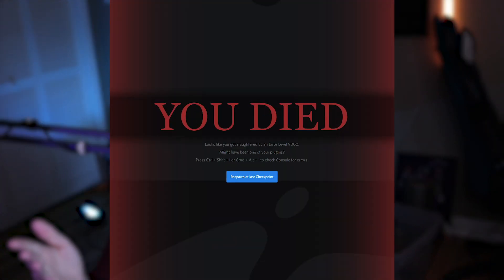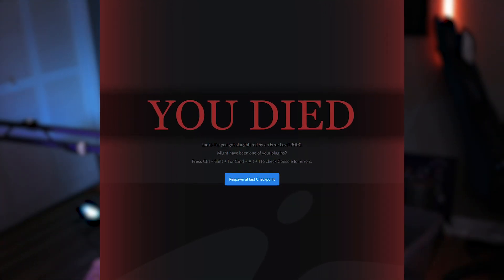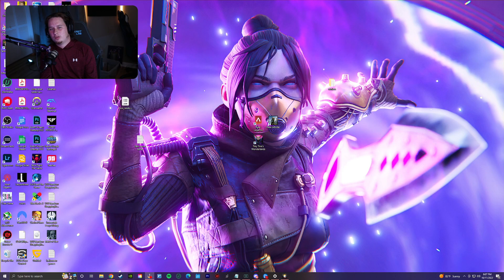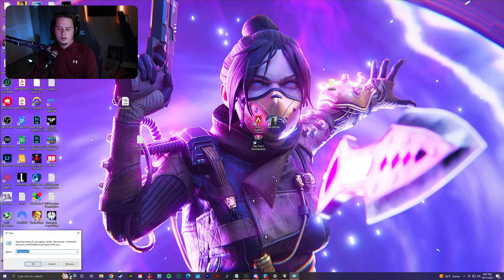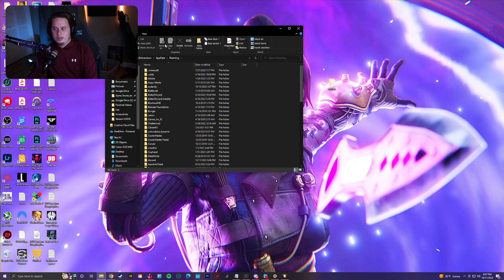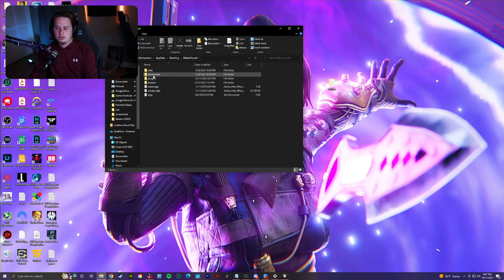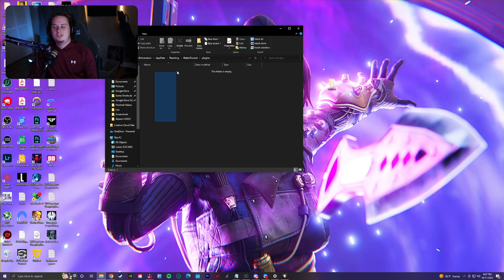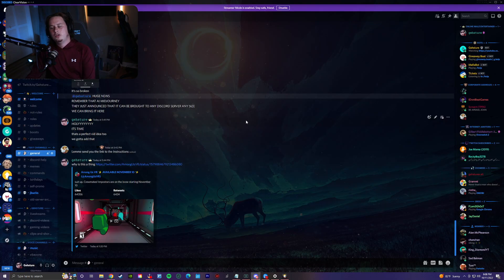How to Fix BetterDiscord "You Died" Error!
While this crash error has always exisited, it seems it has really ramped up this week. For users using BetterDiscord, you might experience Discord crashing on launch due to some plugins you are using with betterdiscord. In this video, I show you how to fix discord crashing at launch from the BetterDiscord "you died" crash error!

My Gear:
►PC Specs: